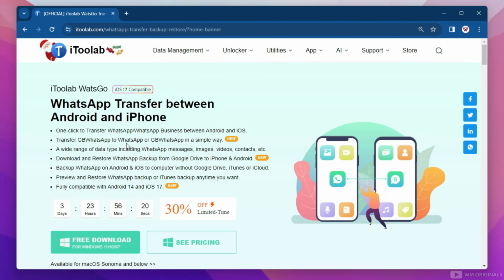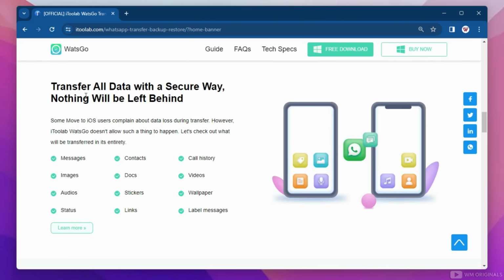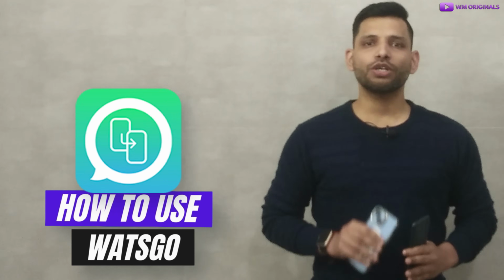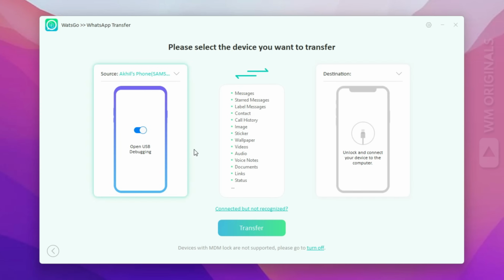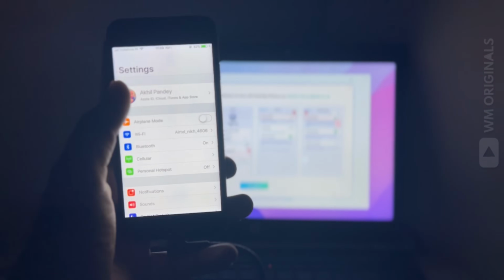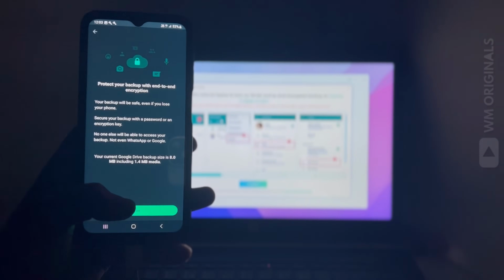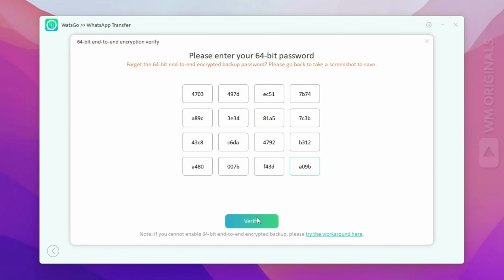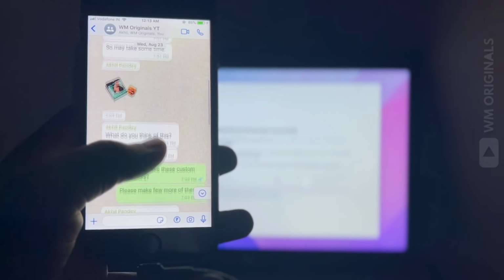How to Transfer WhatsApp Messages from Android to iPhone without Factory Reset (2025)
Get Special Discount with the coupon: WATSNEW03 & migrate individual chats, group chats, chat history, media and attachments from android to iphone without factory reset.

If the video reaches 30k views in next 30 days I will announce another winner to give itoolab watsgo license key for free!

Why Choose iToolab WatsGo? Not just because it can transfer whatsapp data at faster speed compared to official whatsapp transfer solutions but can do it with high success rate of upto 90%.

Transfer WhatsApp/WhatsApp Business from Android to iPhone, iPhone to Android, Android to Android, iPhone to iPhone & is fully compatible with Android 14 and iOS 17. Supports a wide range of data type including WhatsApp messages, images, videos, contacts, etc.

✓ One-click to Transfer WhatsApp/WhatsApp Business between Android and iOS.
✓ Transfer GBWhatsApp to WhatsApp or GBWhatsApp in a simple way.
✓ A wide range of data type including WhatsApp messages, images, videos, contacts, etc.
✓ Download and Restore WhatsApp Backup from Google Drive to iPhone & Android.
✓ Backup WhatsApp on Android & iOS to computer without Google Drive, iTunes or iCloud.
✓ Preview and Restore WhatsApp backup or iTunes backup anytime you want.
✓ Fully compatible with Android 14 and iOS 17.

Super Easy to Use WatsGo, No Technique Needed! How to Transfer WhatsApp Messages/Photos/Videos on Android to iPhone without Backup.

⌚ How to Transfer WhatsApp Chats/Messages from Android to iPhone without Factory Reset (2024) iToolab WatsGo Whatsapp Transfer Tutorial & Review Video Timestamps -

00:00 Intro - Swichted to iPhone?
01:08 Common issues with Move to ios
02:06 Why Choose itoolab WatsGo?
03:03 Free Download & Install WatsGo Whatsapp Transfer
03:30 How to migrate whatsapp chats from android to iphone
03:59 How to connect android phone with WatsGo - Enable USB Debugging
04:45 How to connect iphone with WatsGo
05:01 How to turn off find my iphone
05:40 How to create 64bit end to end encrypted backup
06:18 Whatsapp Chat transfer from samsung phone to iphone process
06:44 Login Whatsapp on iPhone
07:17 Transferred Whatsapp Successfully
07:31 Is WatsGo Whatsapp Transfer free? Check Pricing
08:12 WatsGo Giveaway winner Announcement
08:45 How to claim giveaway itoolab watsgo license key
09:03 New Watsgo Giveaway Announced
09:36 Outro

In this video I have shown how to use watsgo to easily migrate whatsapp chats from android to iphone without factory reset, if there are any issues or have any feedback share those in comments & you also stand a chance to win itoolab watsgo free license key.

How to Transfer Whatsapp Chats Old Phone to New Phone 2024, How To Transfer WhatsApp Chat From Old Phone To New Phone Without Google Drive & Internet! WhatsApp Backup, WhatsApp Ko Ek Mobile Se Dusre Mobile Me Kaise Transfer Kare Chat Sahit